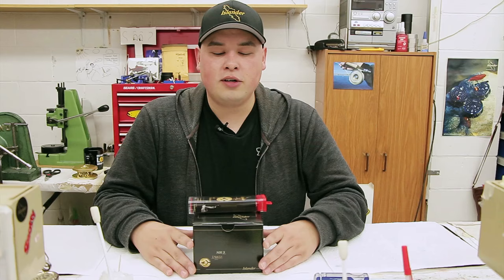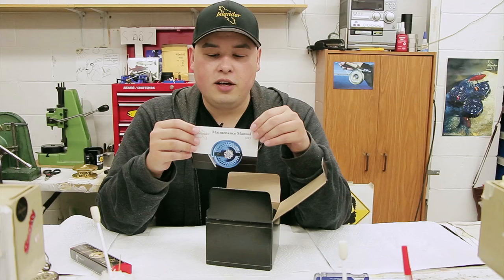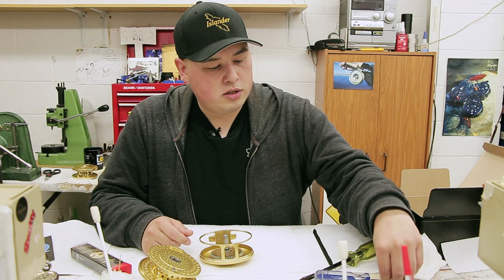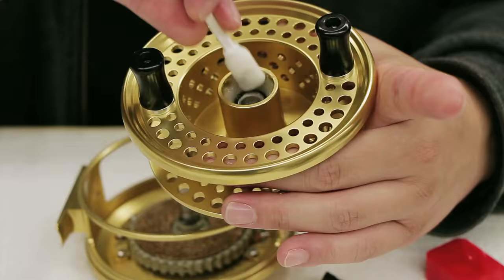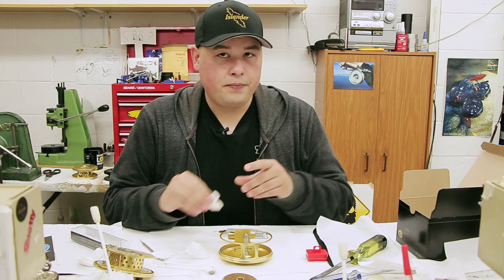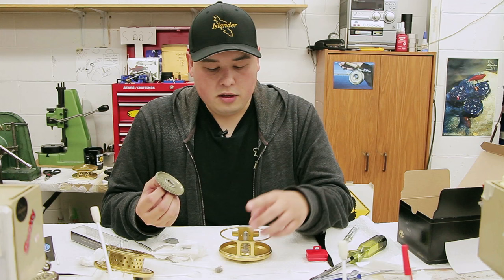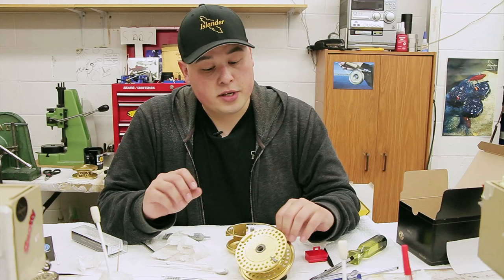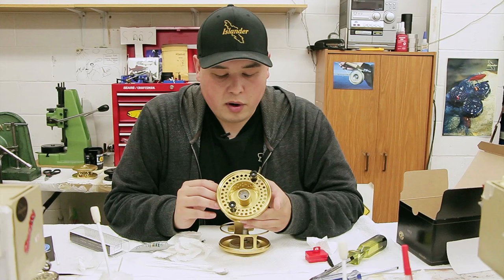HOW TO MAINTAIN YOUR ISLANDER SALMON MOOCHING REEL | Fishing with Rod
In this fishing tutorial, Islander Precision Reels' builder and repair technician Mike Chan demonstrates the basic maintenance of their MR3 mooching reel, which is needed at the end of your salmon fishing season.

Camera: Rodney Hsu
Editing: Rodney Hsu
Copyright: Fishing with Rod Production